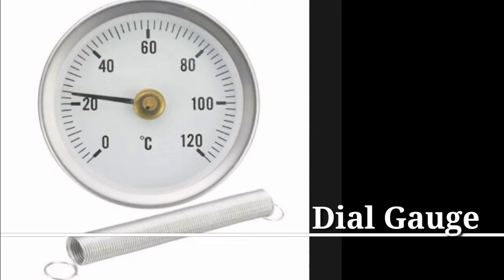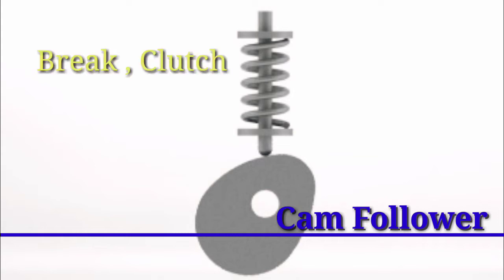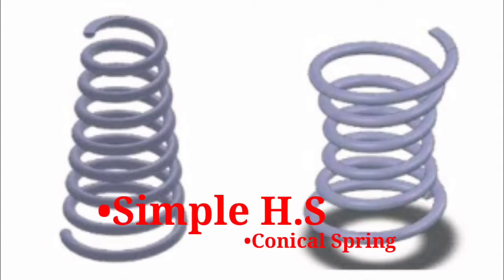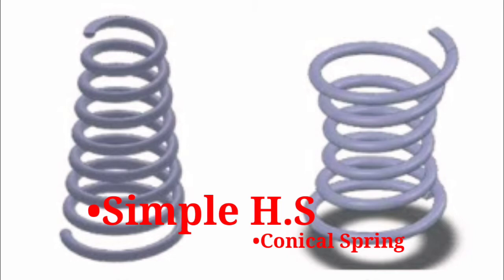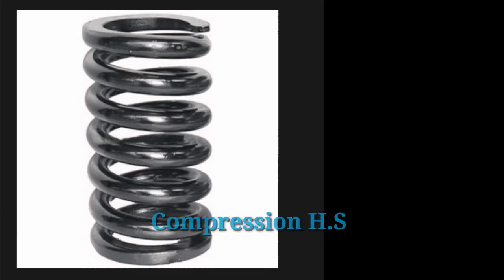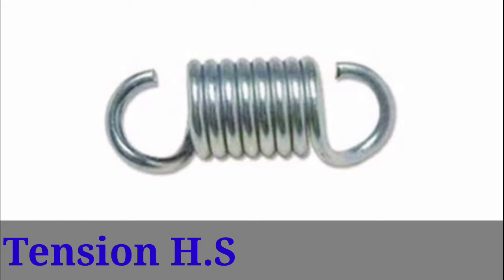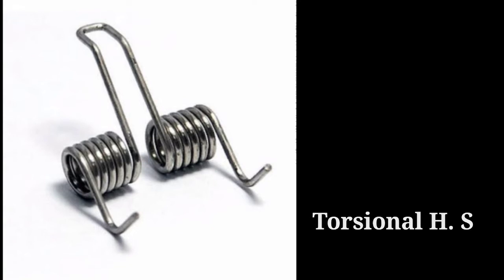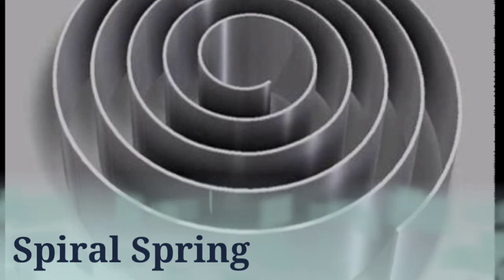SPRING AND IT'S CLASSIFICATION/MACHINE DESIGN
SPRING AND IT'S CLASSIFICATION/MACHINE DESIGN...friends aaj ki video mai apko SPRING AND IT'S CLASSIFICATION/MACHINE DESIGN explain kiye gye hai ...SPRING AND IT'S CLASSIFICATION/MACHINE DESIGN mai apko following topics explain kiye gye hai :-
Helical spring
Spiral Spring
Disc Spring
Block Spring
Leaf spring...with example

I Hope ki apko aaj ka video SPRING AND IT'S CLASSIFICATION/MACHINE DESIGN pasand aayegi...